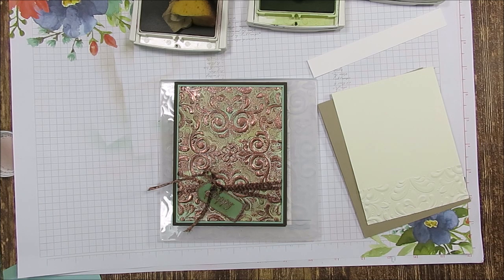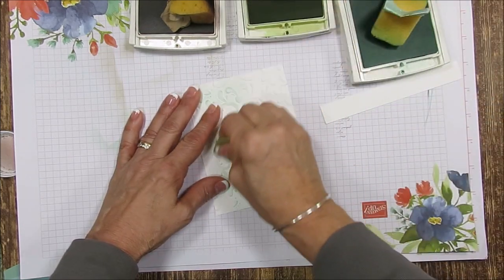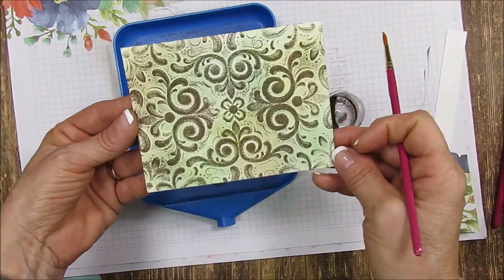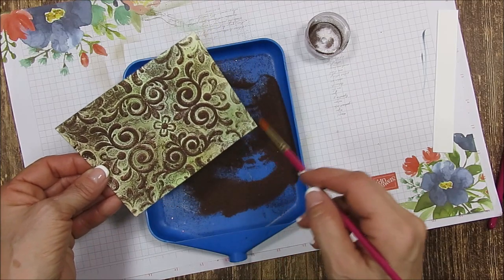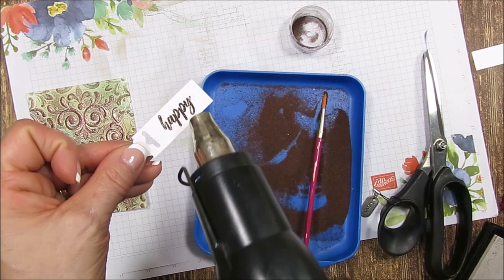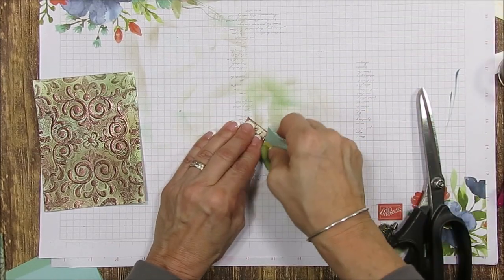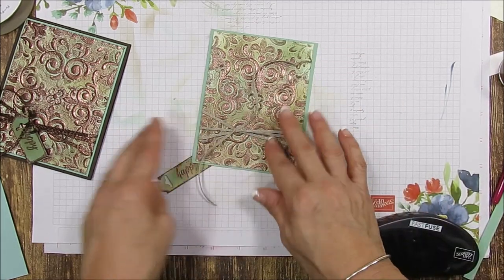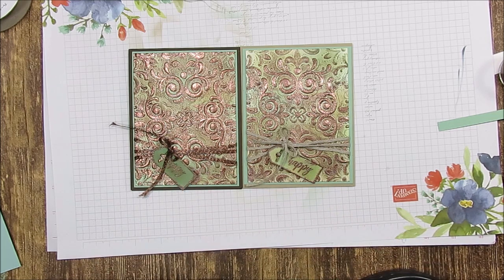Faux Patina with Parisian Flourish 3D Embossing Folder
Stampin'Up! product and project created by Frenchie. The Parisian Flourish 3D Embossing is the perfect folder to make the Faux Patina Technique. Let me show you how I do this technique. All supplies and measurement , listed on my blog.